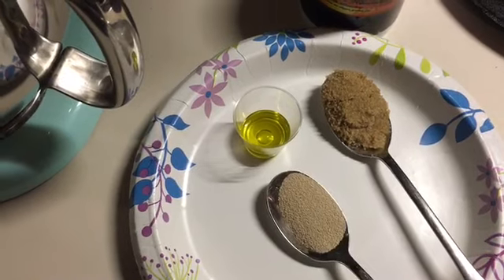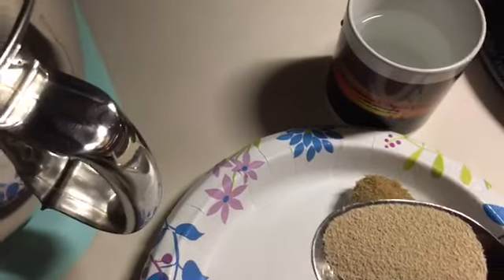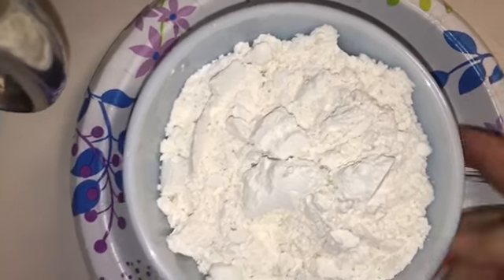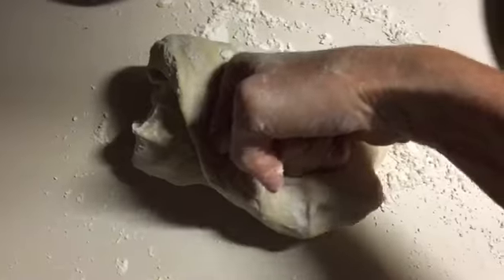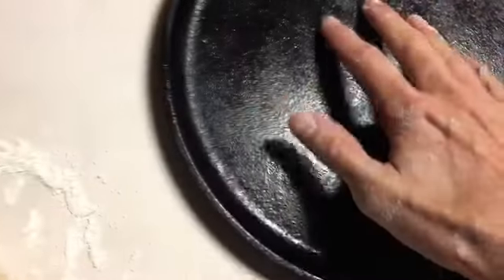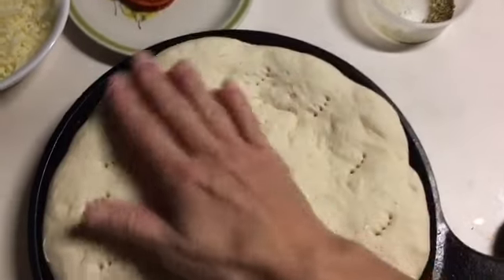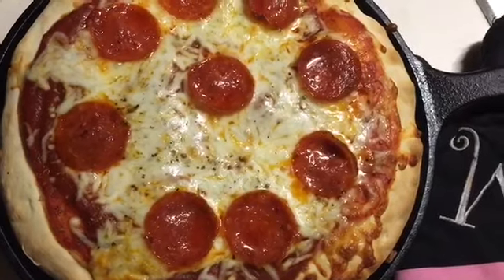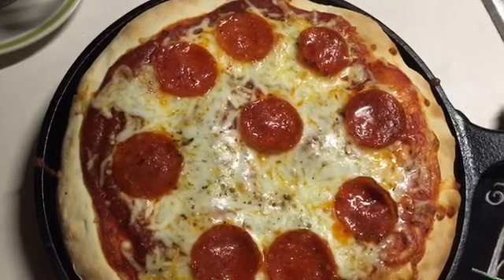The Ultimate Pizza Recipe~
Pizza makes everyone happy! We are walking through our favorite homemade dough recipe for any style pizza you desire. Your family will love it especially when it is baked on Lodge cast iron!

Lodge Cast Iron 10.5 inch griddle

Pizza dough ingredients:
- 1 pack yeast
- 1 tablespoon brown sugar
- 1 tablespoon olive oil
- 1 cup warm water
- 2 cups plain flour
- 1 tsp baking powder